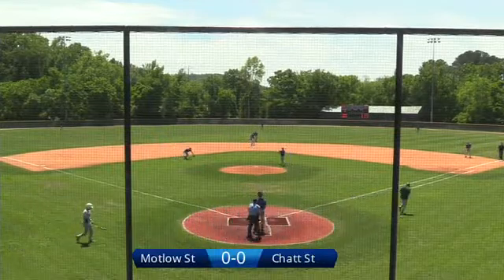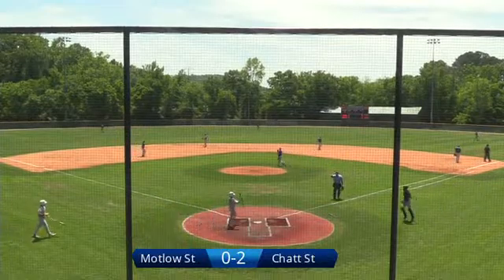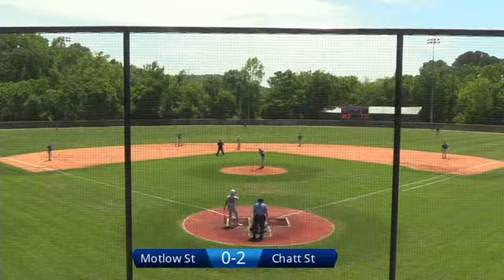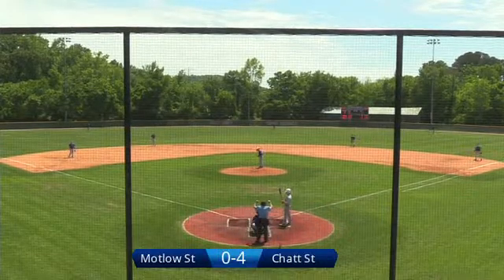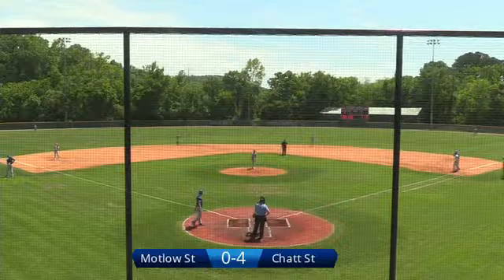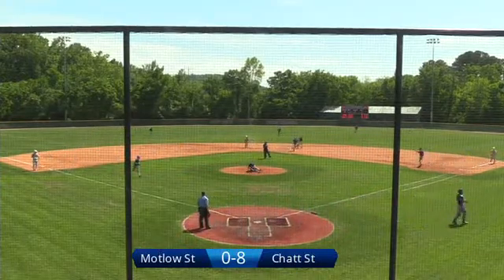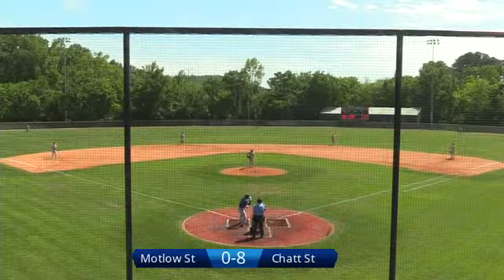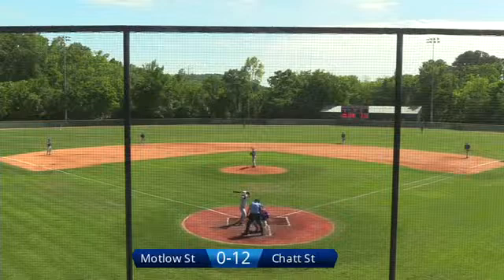Chattanooga State Baseball vs. Motlow State CC ( 1 - 9 inning )